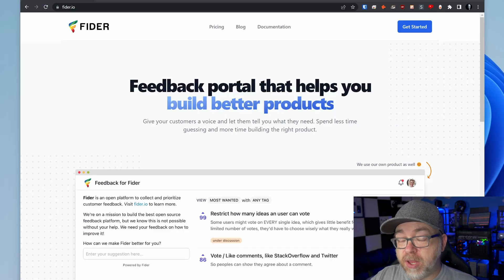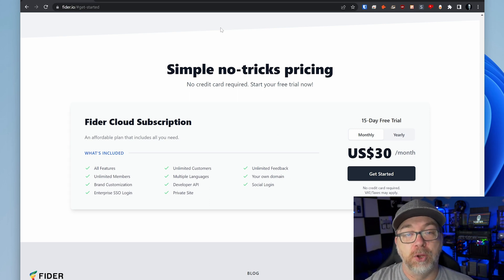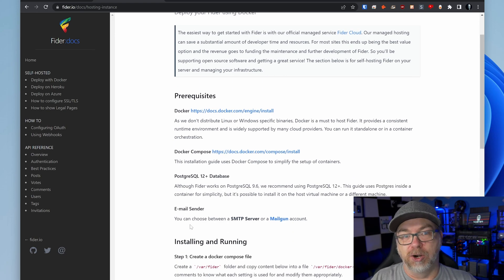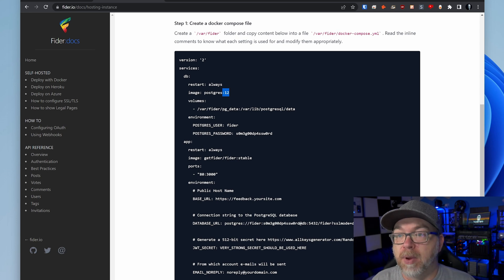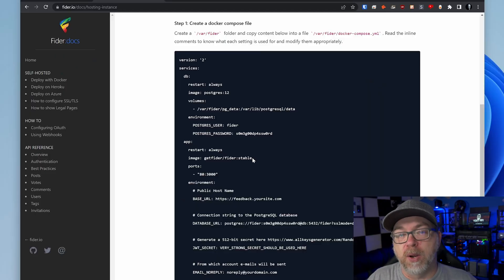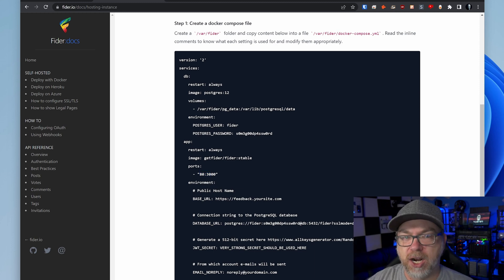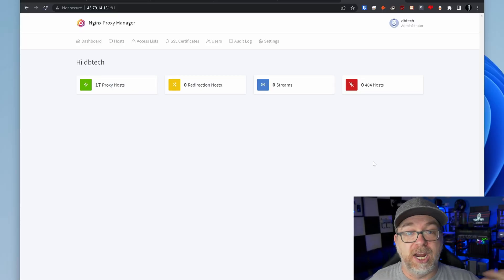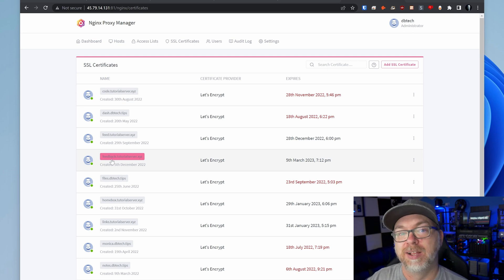Build Better Products with Better Feedback | Host Fider On Linode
Fider helps developers and small businesses get feedback from their users through a self hosted portal that ultimately helps to build better products. In this video, @DBTechYT will show you how to set up your own Fider instance running in a Docker container on a Linode. The first video in this series is available

Chapters:
0:00 Introduction
0:56 What is Fider?
2:14 Fider’s Docker Compose File
8:41 Fider and Docker Pre-requisites
10:35 Deploy Fider
15:45 Configure the Domain in NGINX
17:50 Setup A Fider Account
18:25 Fider is Up & Running
18:40 Create a New Suggestion
19:07 Conclusion

Product: Linode, Docker, Fider; @DBTechYT ;